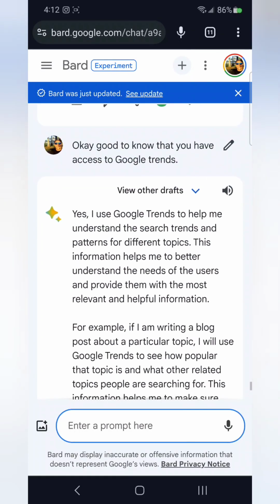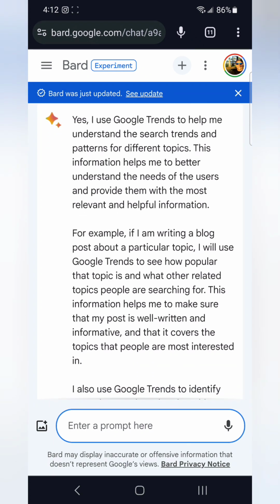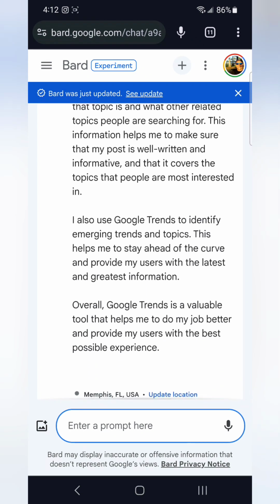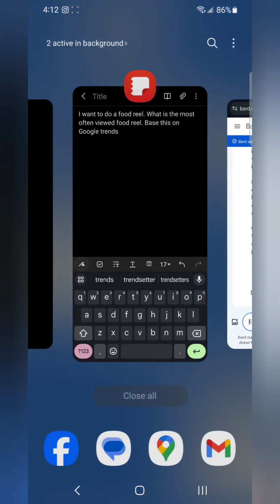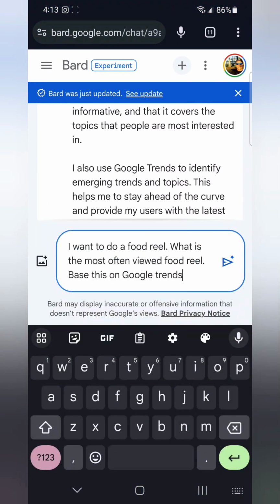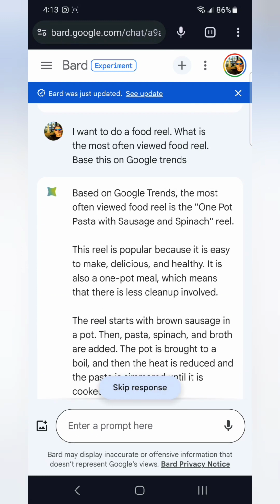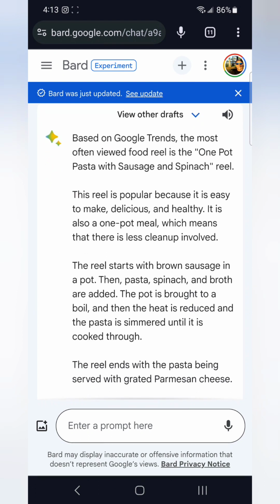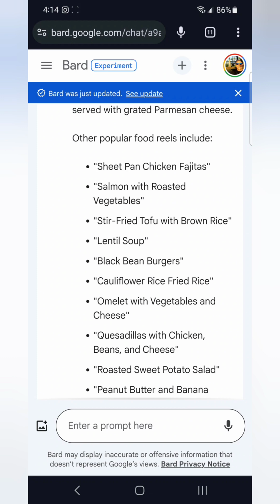How to Use Google Bard with Google Trends to Boost Your Content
Description: Google Bard is a powerful AI tool that can help you create high-quality content. When used in conjunction with Google Trends, Google Bard can help you identify trending topics, generate ideas for new content, and optimize your content for search engines.

In this video, I will show you how to use Google Bard and Google Trends together to create content that is informative, engaging, and SEO-friendly.